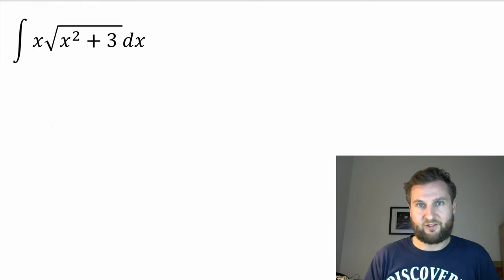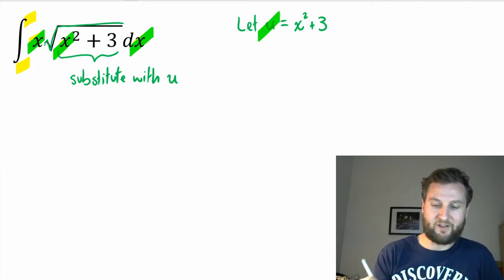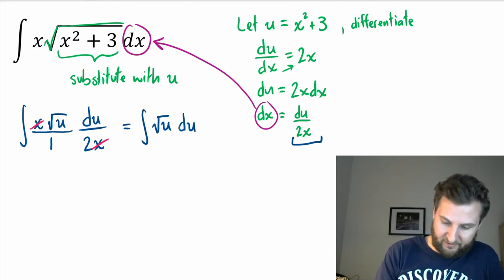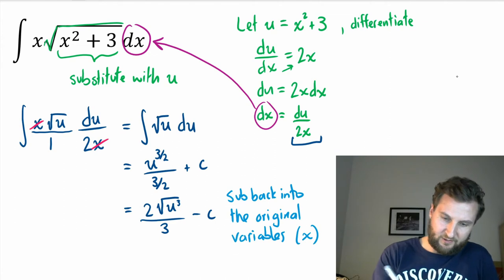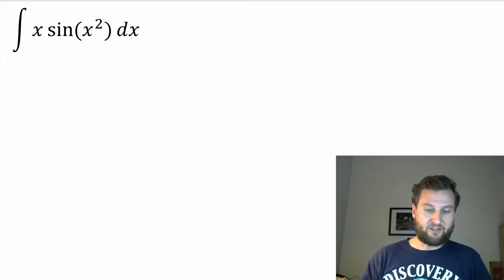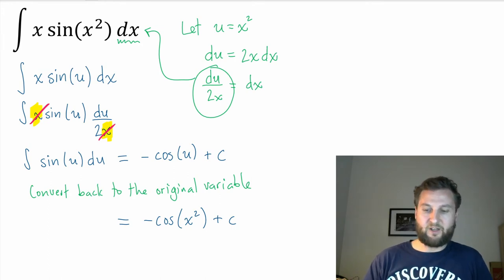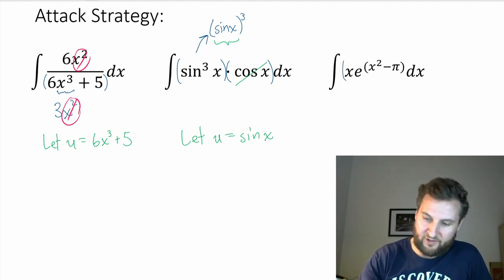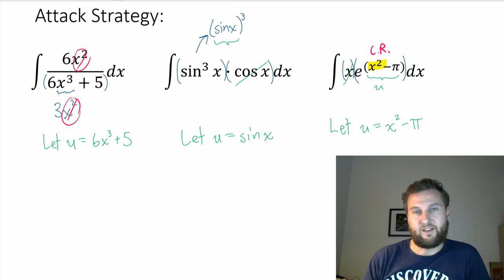Integration by Substitution Part 1: Method & Examples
Integration by substitution (from the beginning) with three examples:
1: \int x((x^2+3)^(1/2) dx
2: \int x sin(x^2) dx
3: \int x((x^3+3)^(1/2) dx (does not work)

Part of a series: Engineering Mathematics (& introduction to Calculus)